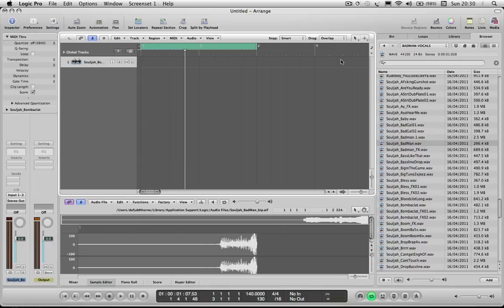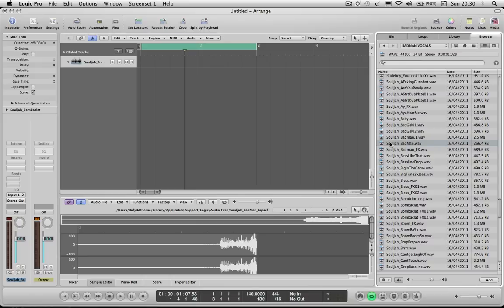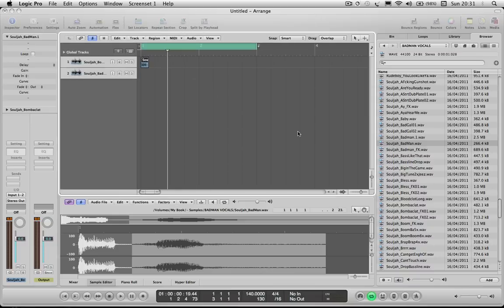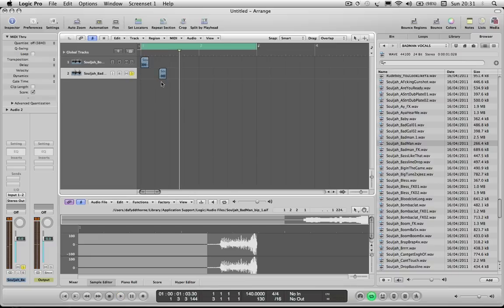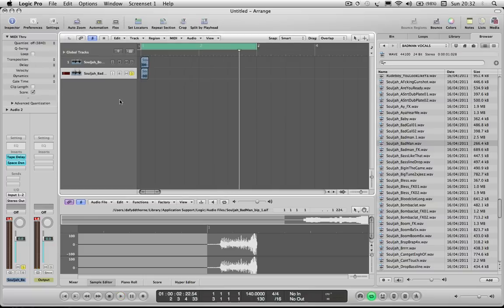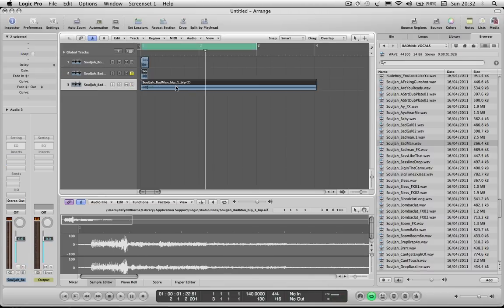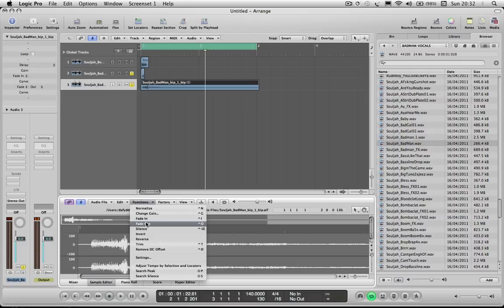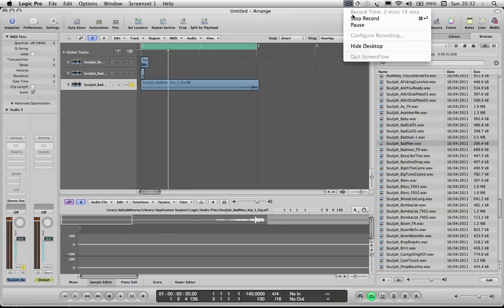Logic Pro 9 - Reverse Delay Tutorial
How to make a reverse delay in Logic Pro 9. Video available in HQ.